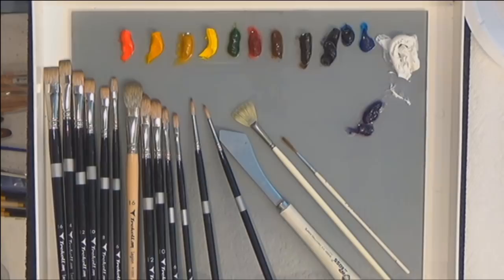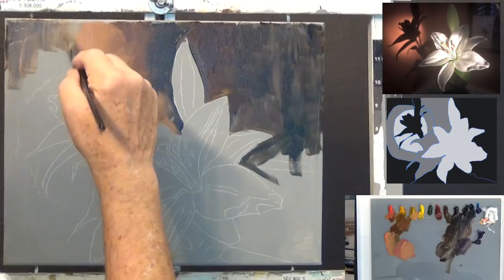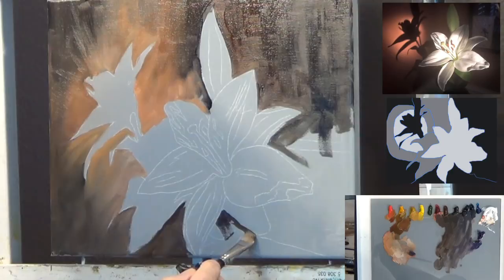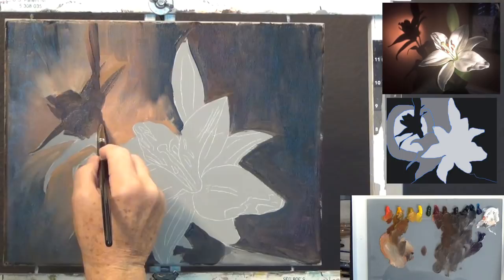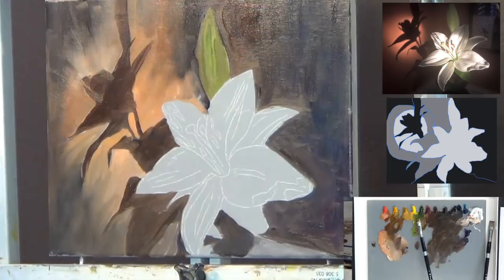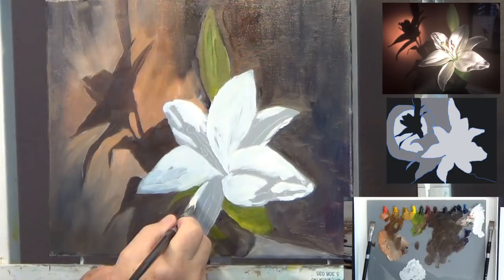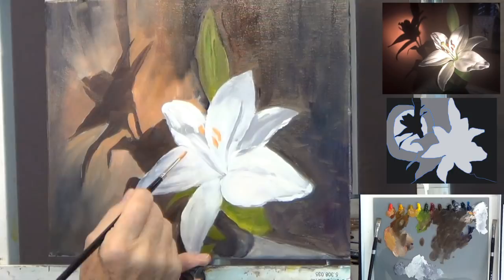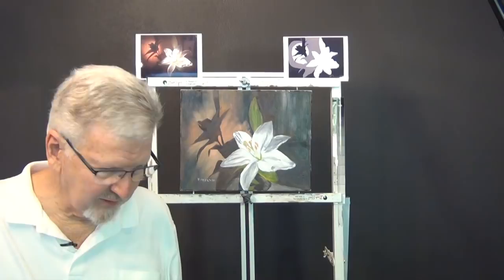Painting with Larry Hamilton #1807-Full Length "Floral-Still-Life" Mar 21,2018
This is an oil painting that combines two of my themes this year -still life and a floral painting. I hope you like it.
Floral Still Life Ref. Photo